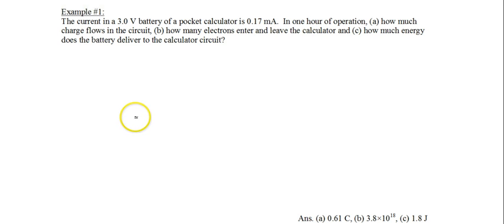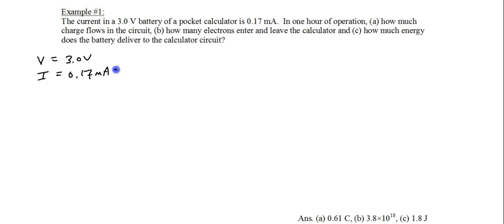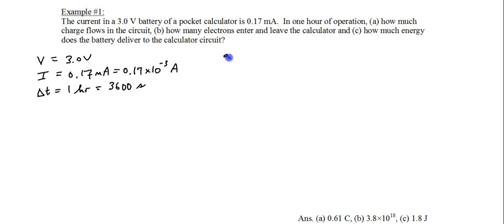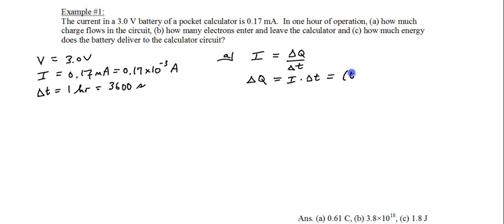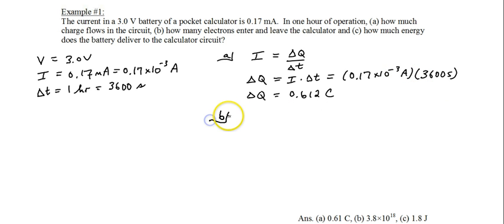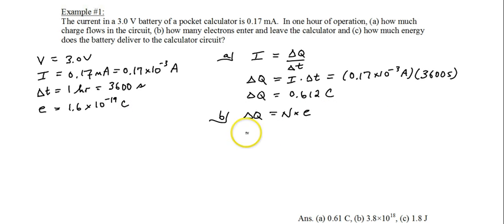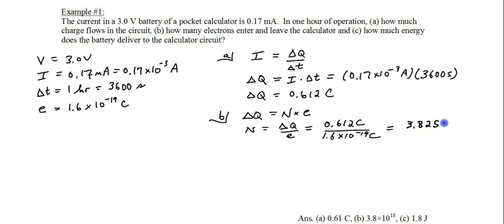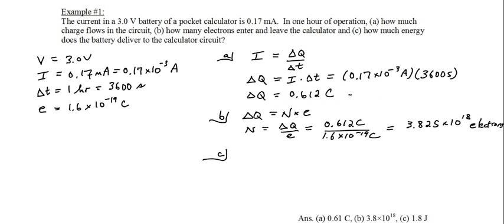Chapter 20, Example 1 (How much charge, how many electrons, how much energy?)